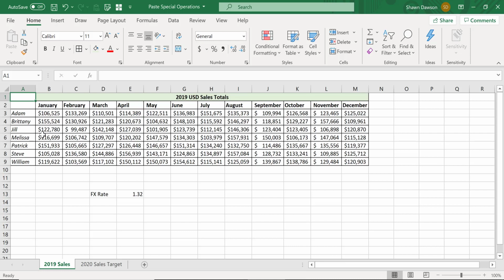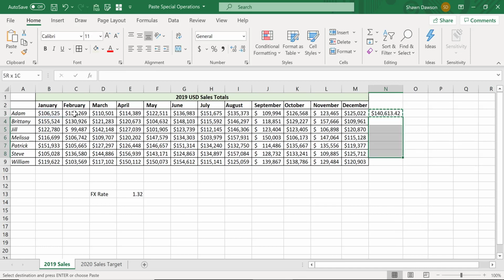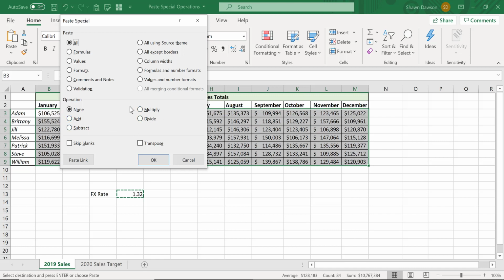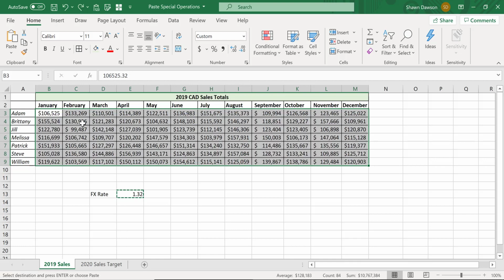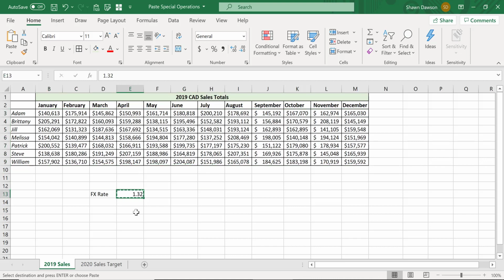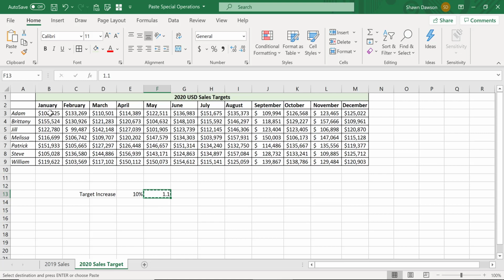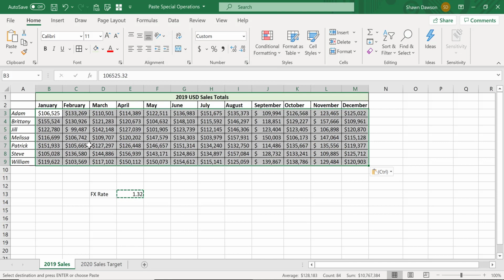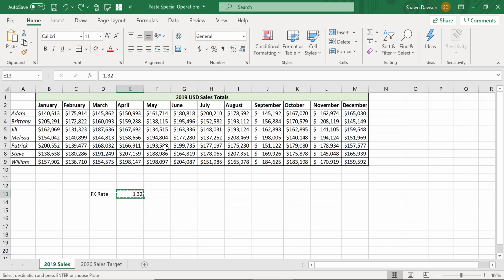Paste Special Options (Pt 1)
Paste Special Options in Excel - Part 1: Paste Special Operations

In this video I will show you how to use Paste Special Operations (one of the Paste Special Options in Excel) to multiply, divide, add or subtract a number from a range of data in Excel

For more Step-by-Step Excel Training, including my in-depth Excel training course as well as a Free PDF that contains 25 great Excel Tips